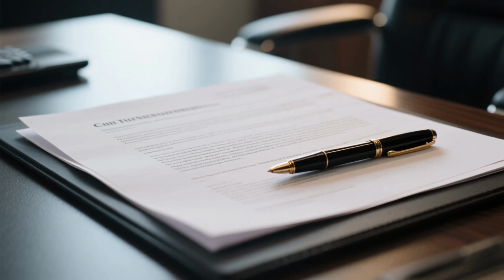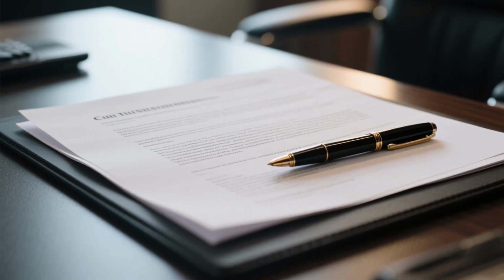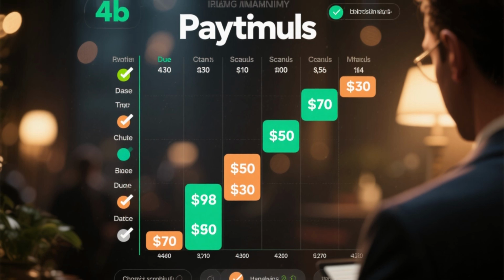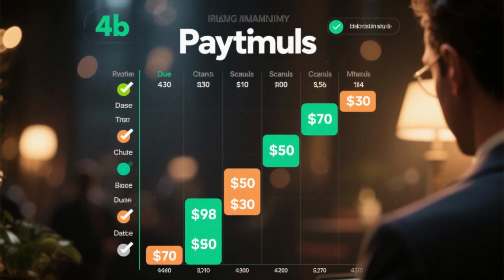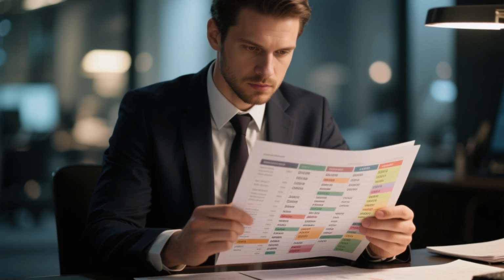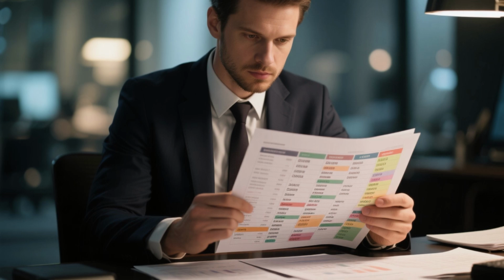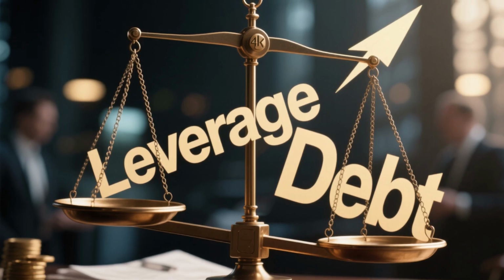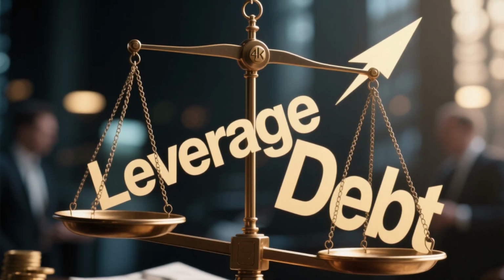Borrowing Without a Plan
💰📊 MONEY • FINANCE • WEALTH 📈💰

Money is not just numbers. Money is structure, behavior, decision-making, discipline, and long-term thinking. This channel exists to explore money in its most practical, realistic, and usable form — not through shortcuts, promises, or speculation, but through education, clarity, and understanding how financial systems actually work in real life.

🔗 Related Product Collections
Below are Amazon product collection links related to this channel’s topics.

This channel is dedicated to money, personal finance, financial education, wealth building, and financial psychology. The goal is not to make anyone rich overnight, but to help people understand money deeply enough to make better decisions consistently over time.

💡 Money affects every area of life — stability, relationships, freedom, stress levels, and long-term security. Yet most people are never taught how money truly works. This channel exists to fill that gap.

Here you will find educational and visual content focused on:

💰 Personal finance fundamentals
📊 Budgeting and cash flow control
📈 Investing concepts explained clearly
🏦 Wealth building strategies for long-term growth
🧠 Money psychology and behavioral finance
🔁 Income, expenses, savings, and financial planning
📉 Risk, loss, mistakes, and financial recovery
⏳ Long-term thinking versus short-term consumption

Money is approached as a system, not a gamble.

🧠 MONEY PSYCHOLOGY & FINANCIAL BEHAVIOR

A large part of financial success has nothing to do with income level. It has to do with behavior, habits, emotional control, and decision timing.

This channel explores:

Why people make poor financial decisions

How emotions influence spending and investing

The psychology behind debt, fear, and financial anxiety

Why discipline often matters more than intelligence

How habits compound financially over time

Understanding how you think about money is as important as understanding money itself.

📈 WEALTH BUILDING & LONG-TERM THINKING

Wealth is not created by luck. It is created by:

Time

Consistency

Structured decisions

Risk awareness

Compounding

This channel focuses on long-term financial growth, not speculative hype. Concepts are explained in a way that prioritizes understanding before action.

Topics may include:

Long-term investing principles

Capital growth versus income

Financial planning over decades

Risk management

Asset behavior over time

Financial resilience and stability

🏦 FINANCIAL EDUCATION FOR REAL LIFE

Financial education should be practical, not abstract.

Here we discuss:

Real-world financial decisions

Everyday money problems

Common financial traps

Financial myths and misconceptions

How systems are designed and how individuals navigate them

This channel is not about showing wealth.
It is about building understanding.

This channel is for:

People who want clarity around money

People who want control, not chaos

People who want long-term financial stability

People who want to learn, not speculate

People who value education over promises

Whether you are starting from zero or rebuilding, the focus remains the same: knowledge first, action second.

🌐 ACROSS OUR CHANNELS